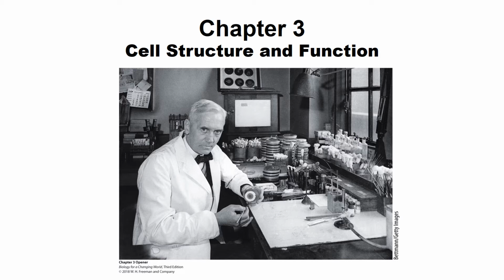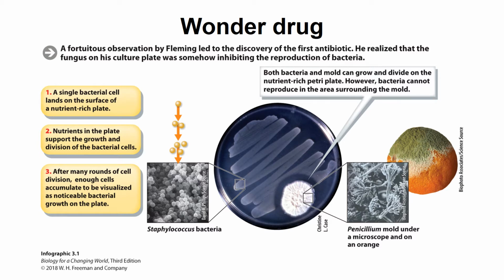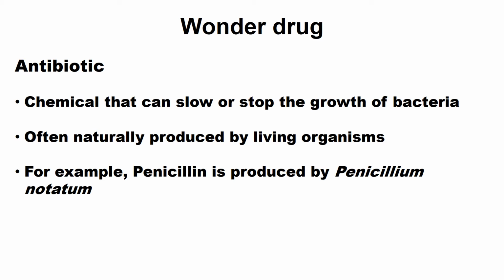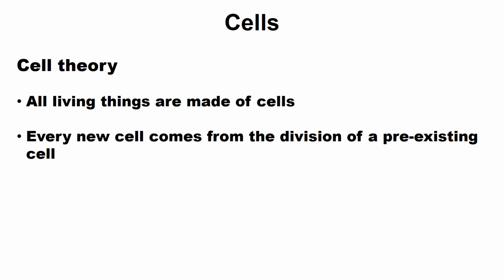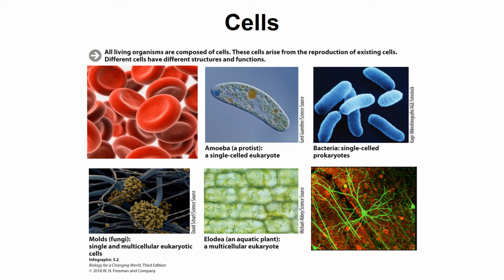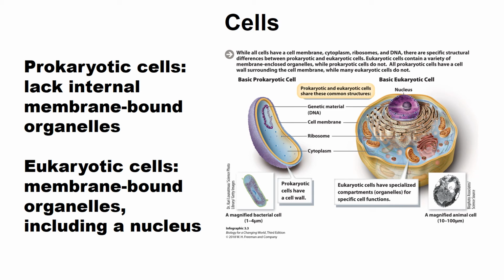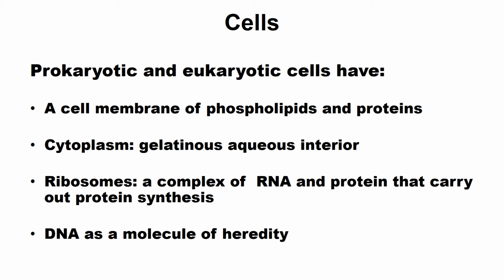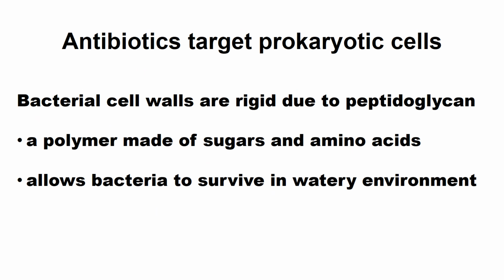Cell Structure and Function part 1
In this video, we will talk about antibiotics, the different types of cells and why antibiotics only kill bacteria without harming your cells.